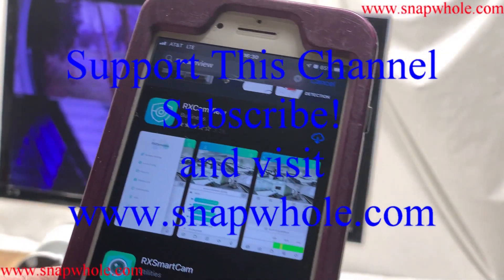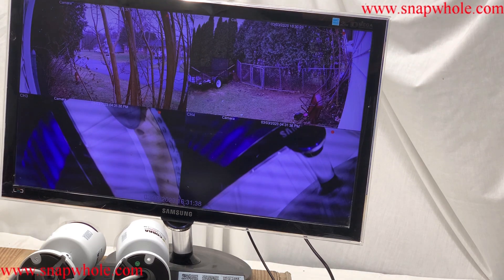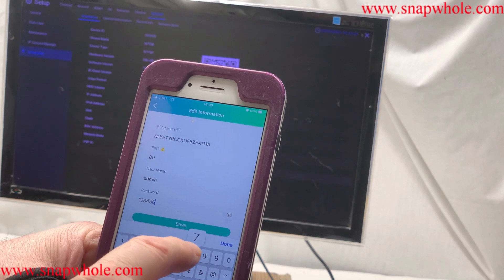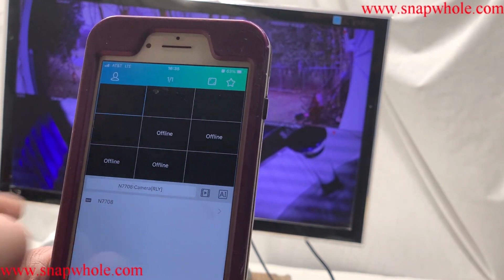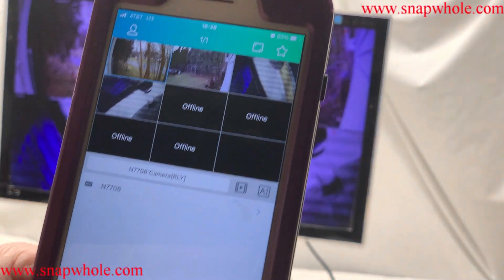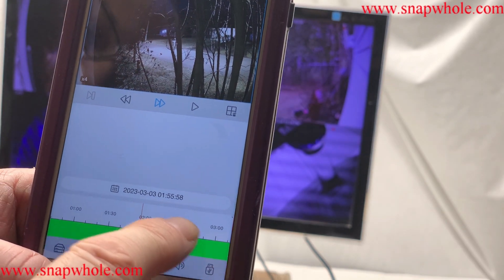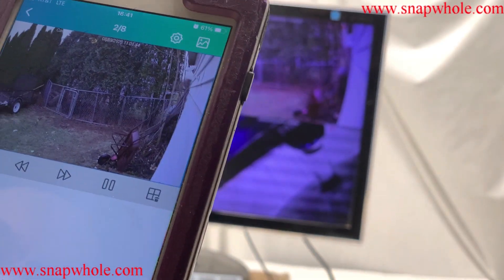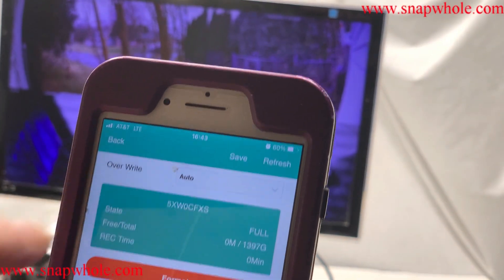Harbor Freight Cobra 4k Video Security System - Remote Phone Client Setup - QUICK & EASY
I installed the client on my iPhone, connect to the NVR and it worked, quick and easy
Harbor Freight Cobra 4k Video Security System - Phone Client Setup - QUICK & EASY
Playlist for 4K System Setup